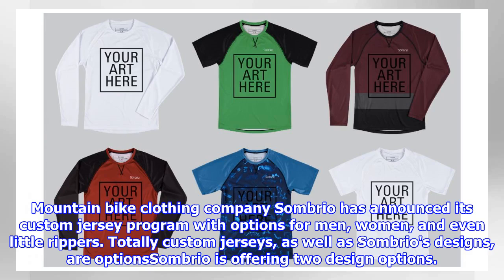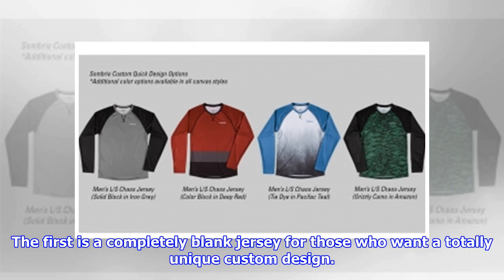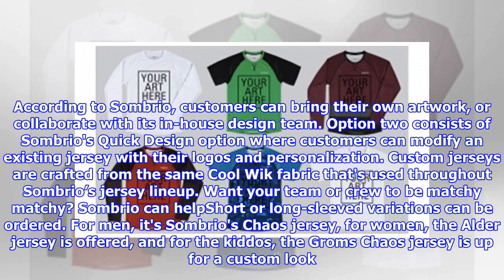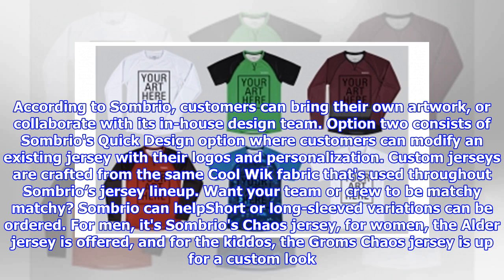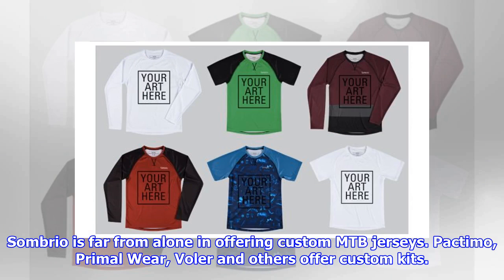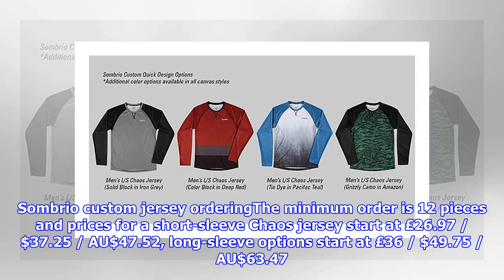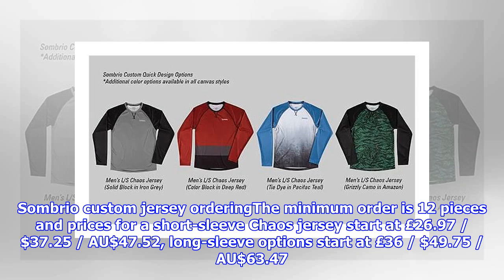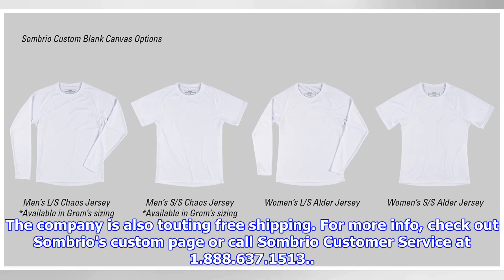Custom MTB jerseys from Sombrio now available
Mountain bike clothing company Sombrio has announced its custom jersey program with options for men, women, and even little rippers. Totally custom jerseys, as well as Sombrio's designs, are optionsSombrio is offering two design options. The first is a completely blank jersey for those who want a totally unique custom design. According to Sombrio, customers can bring their own artwork, or collaborate with its in-house design team. Option two consists of Sombrio's Quick Design option where customers can modify an existing jersey with their logos and personalization. Custom jerseys are crafted from the same Cool Wik fabric that's used throughout Sombrio’s jersey lineup. Want your team or crew to be matchy matchy? Sombrio can helpShort or long-sleeved variations can be ordered. For men, it's Sombrio's Chaos jersey, for women, the Alder jersey is offered, and for the kiddos, the Groms Chaos jersey is up for a custom look. Sombrio is far from alone in offering custom MTB jerseys. Pactimo, P...